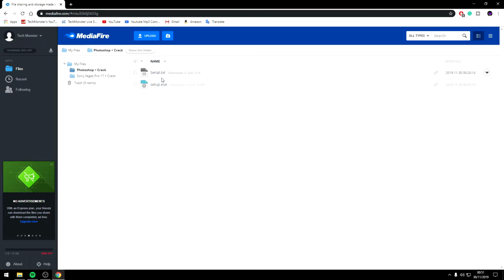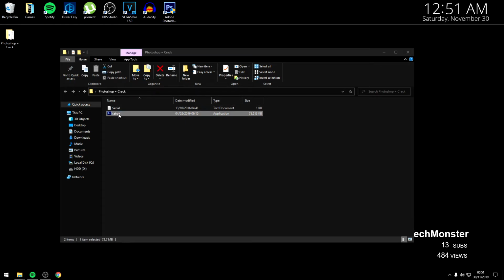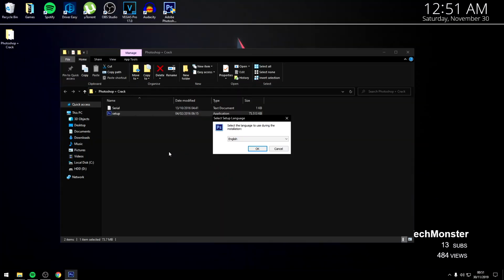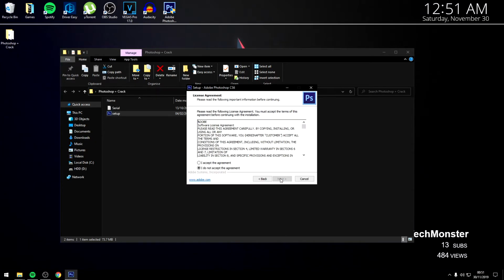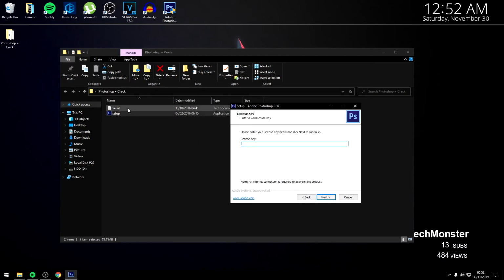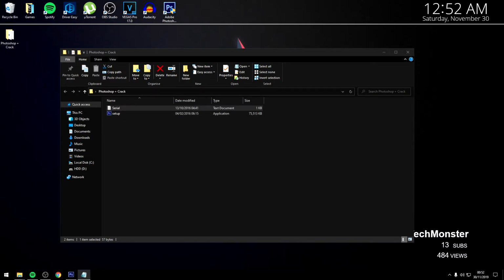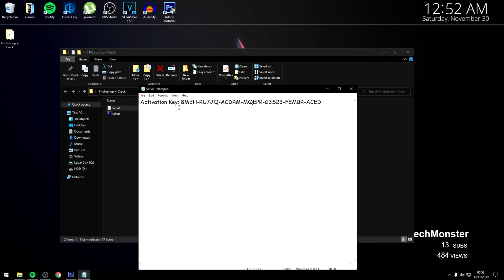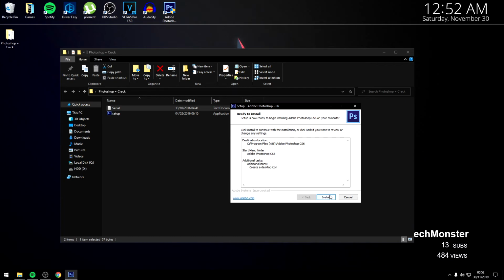How to get the FULL VERSION of Photoshop CS6 for FREE! 2019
Hello everyone to today's video where we take a look at how to get the full version of Photoshop CS6 for free!!